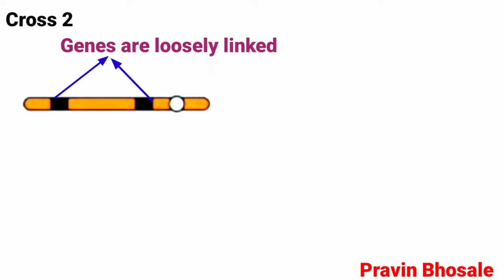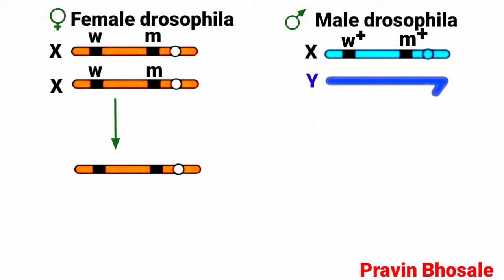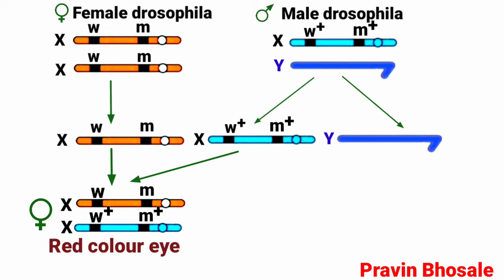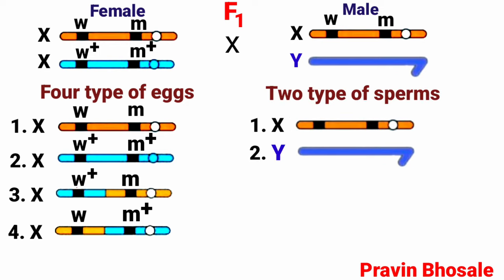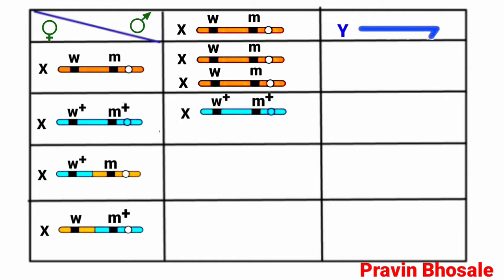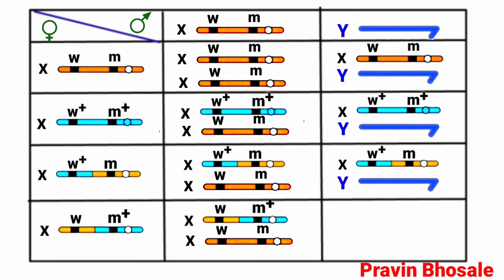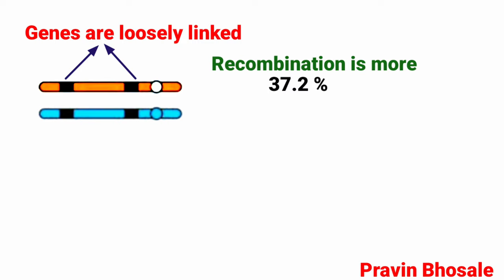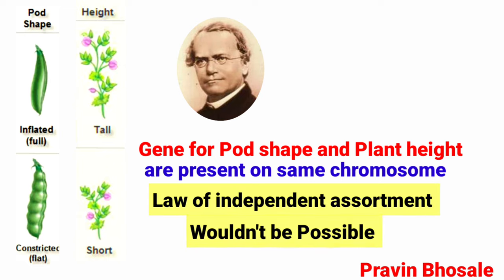Morgan's Experiment | Drosophila | Cross 2 | Body colour and Wing Size | Part 2